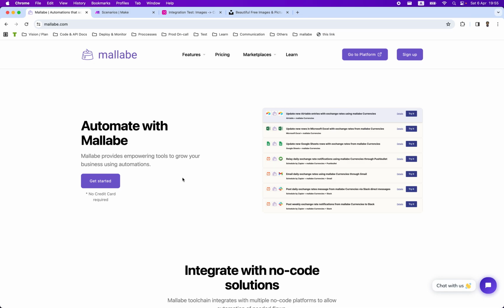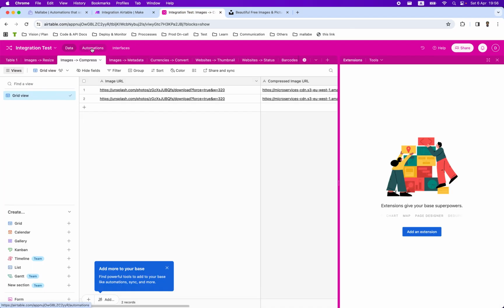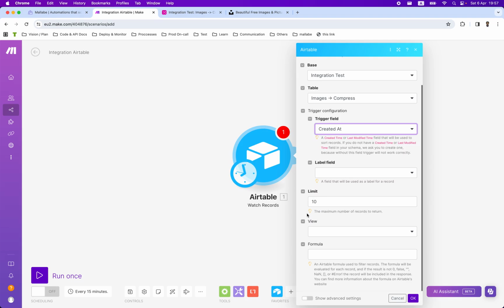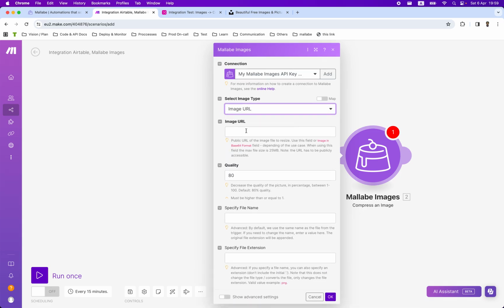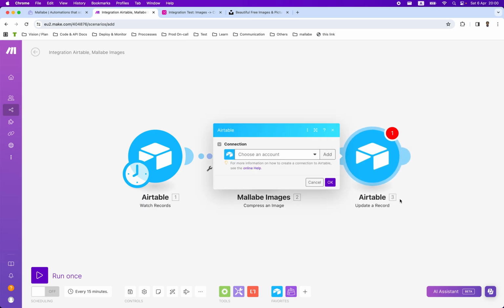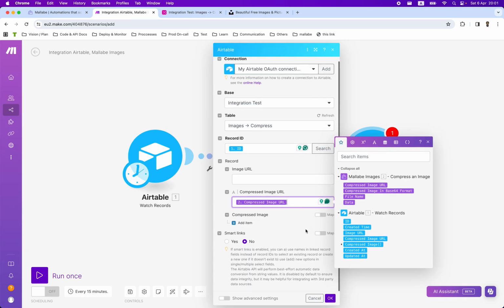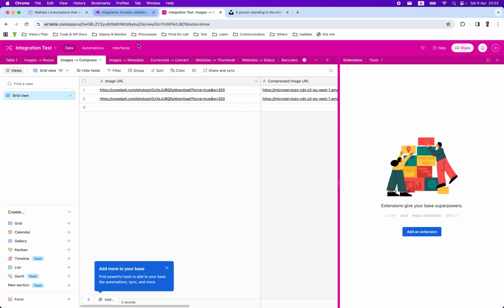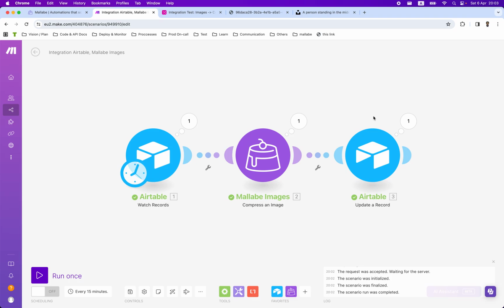How to Boost Your Bubble.io Website Performance using Mallabe & Make (formerly Integromat)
This tutorial is if your Bubble.io website is using Airtable as a database.

In this tutorial you will learn how to:
- Compress Airtable Images
- Automate Your Make Flows